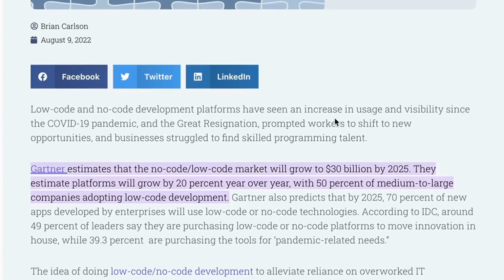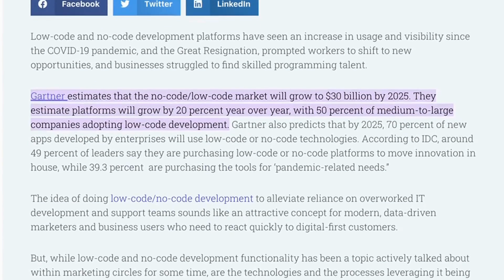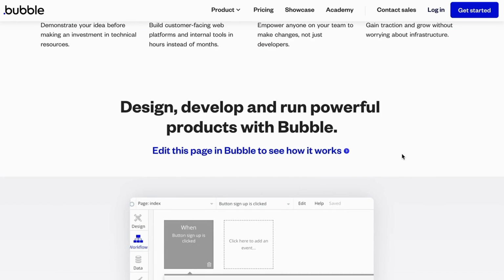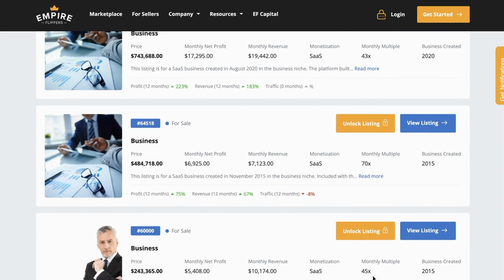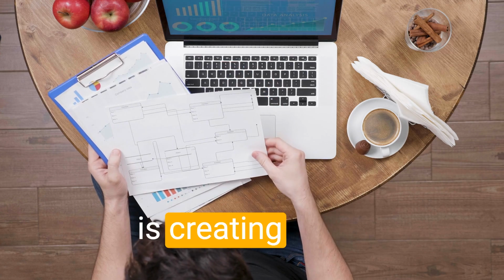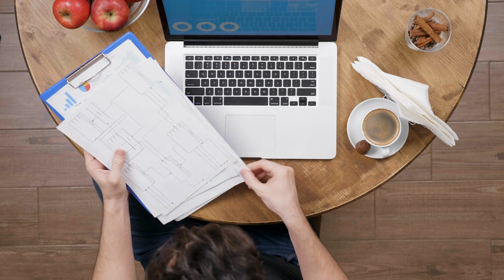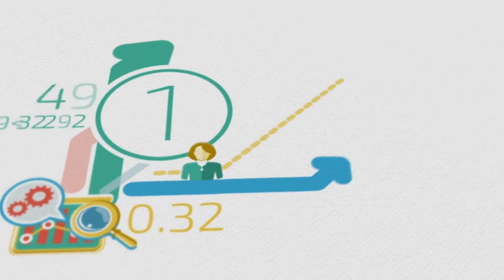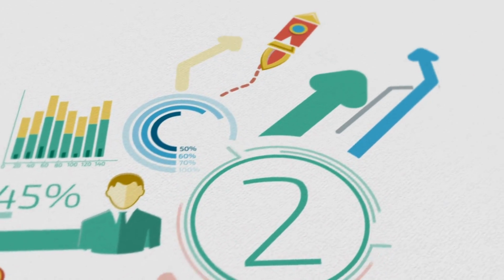How to Sell a No Code Software (Definitive Guide)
No-code software has taken the world by storm and it’s allowing non-technical entrepreneurs to break into the SaaS industry. As this is becoming a bigger part of the M&A space, one question starting to come up is “How do I sell my no-code software business?” In this video, we’ll outline the various steps you need to take to set up your no-code business for a successful sale.